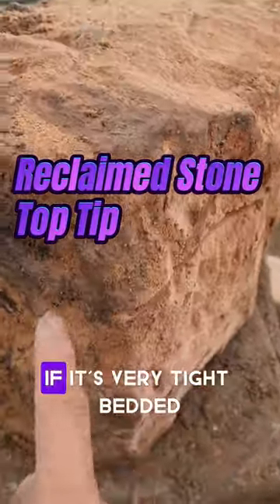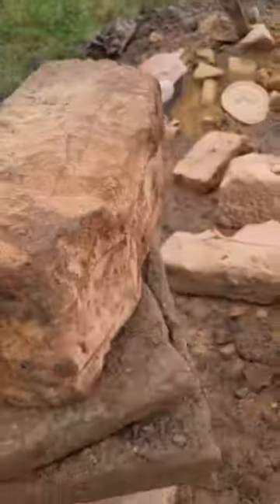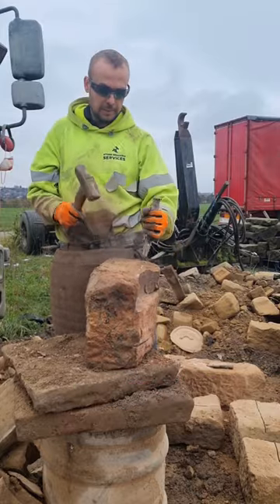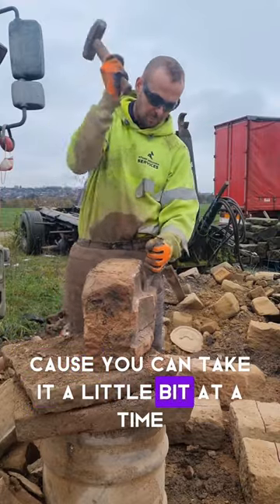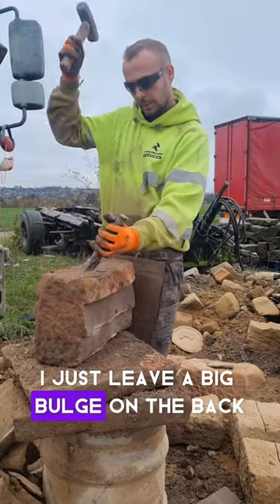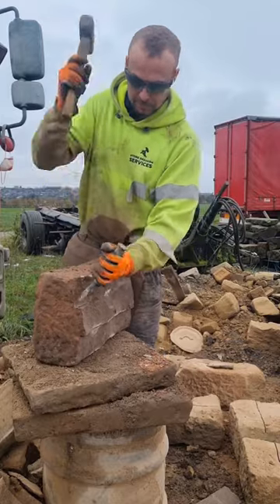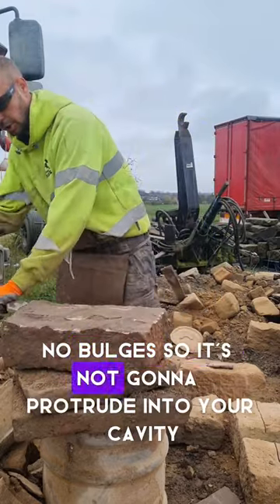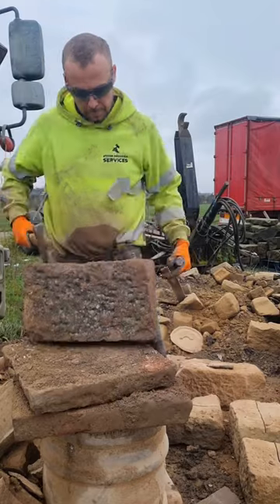Stone Cutting Tip for beginners stoneindustry construction buildingtips building